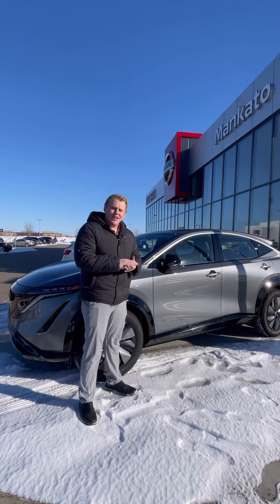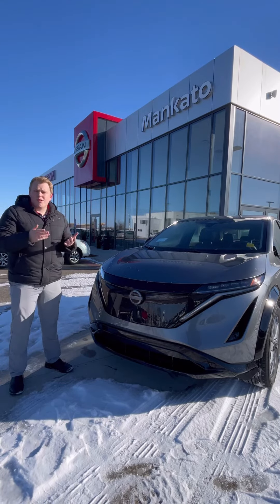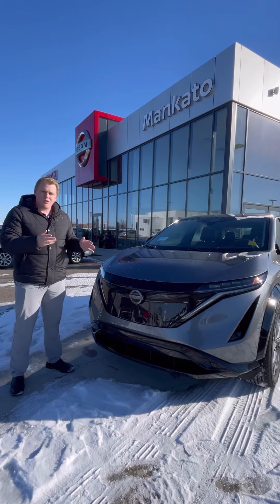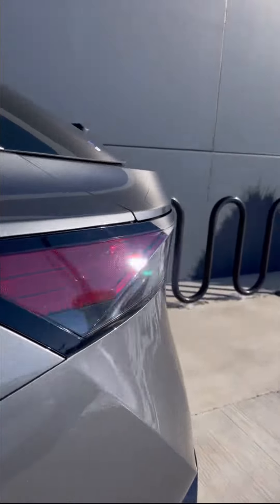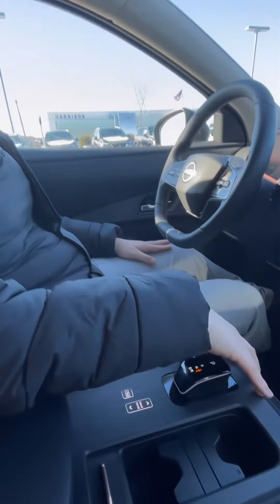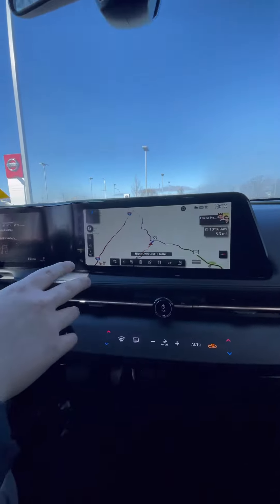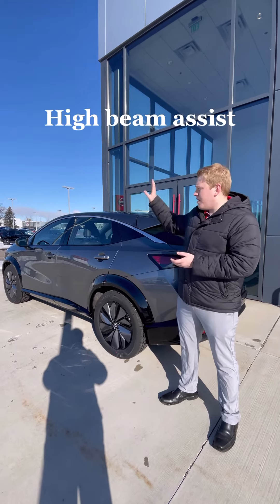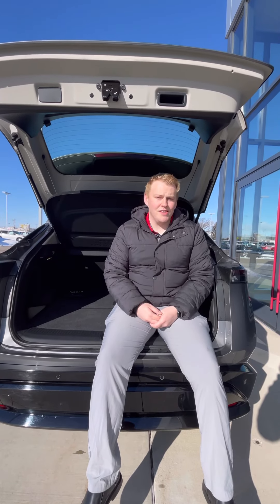2023 Nissan Ariya Walk Around